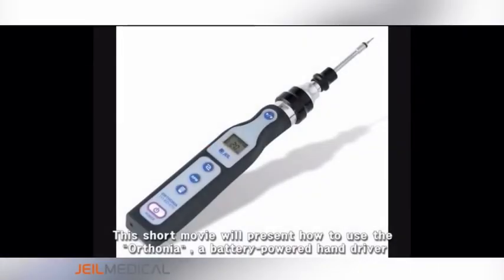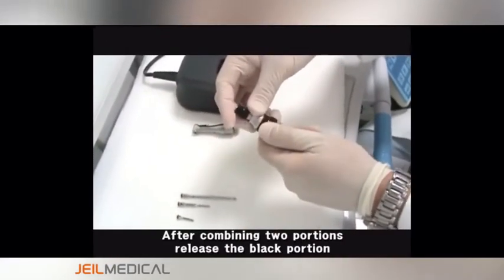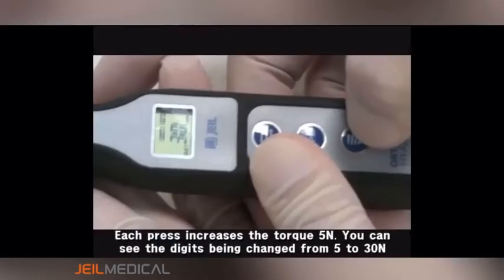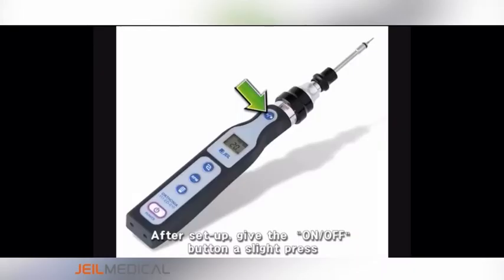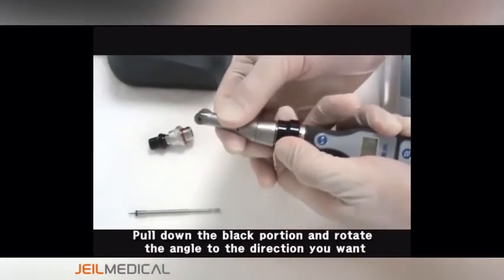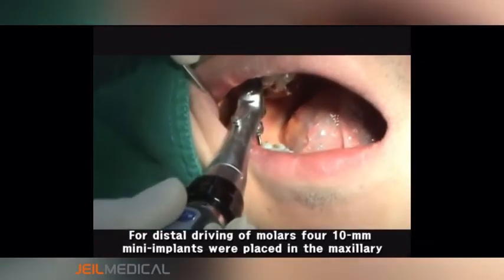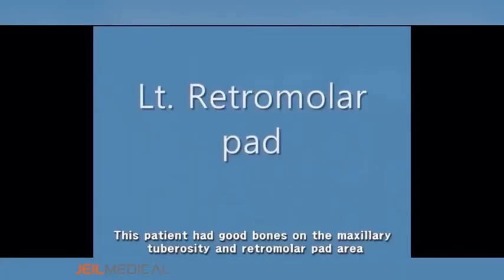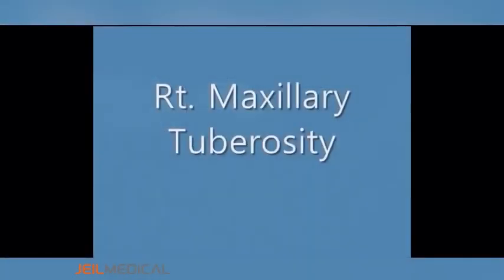[DUAL TOP] All about Orthonia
Narrator: Professor Tae-Woo Kim from Department of Orthodontics School of Dentistry, Seoul National University.